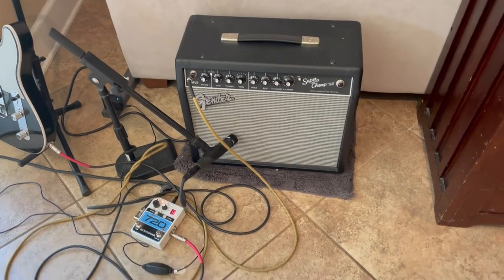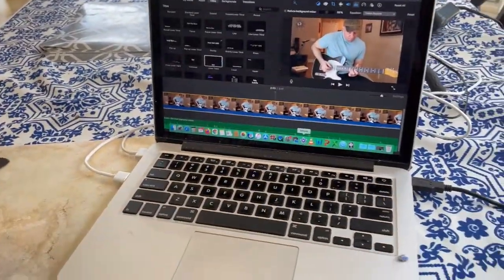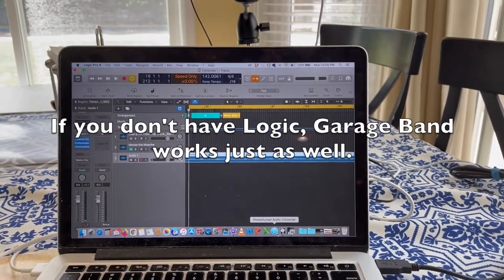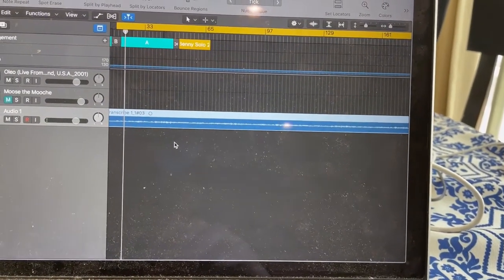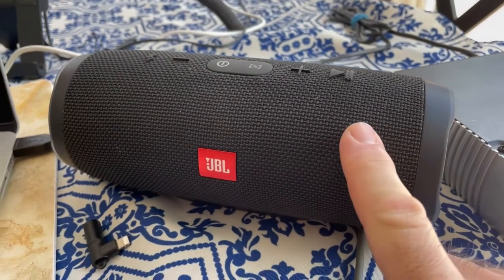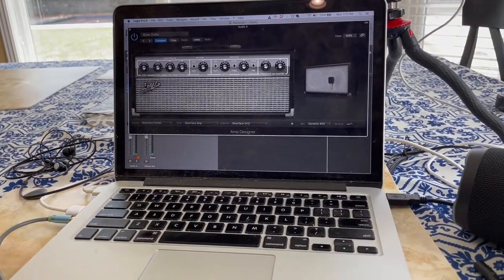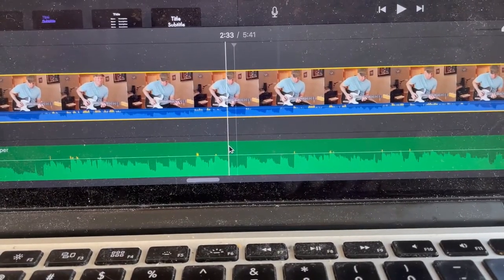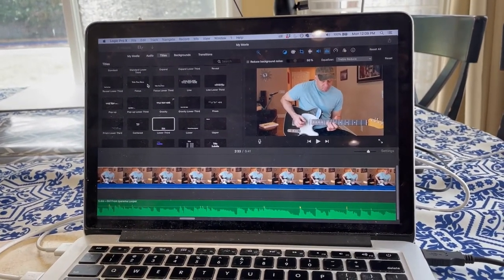How I Record Youtube Solo Guitar Vids On The Go (CHEAP)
Presonus AudioBox USB 96
SM57 mic
A mini boom mic stand
An amp or bluetooth speaker
A video camera or phone
Various cables